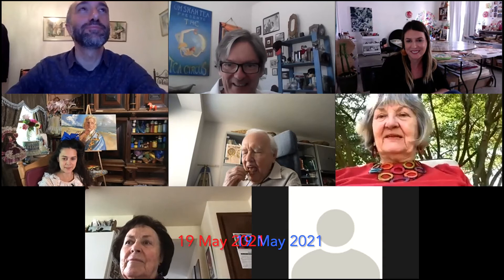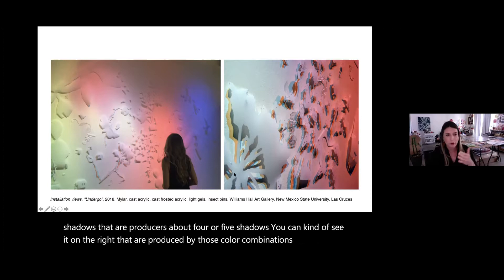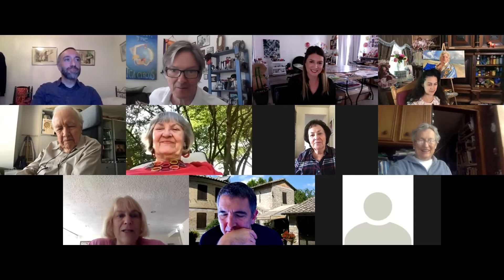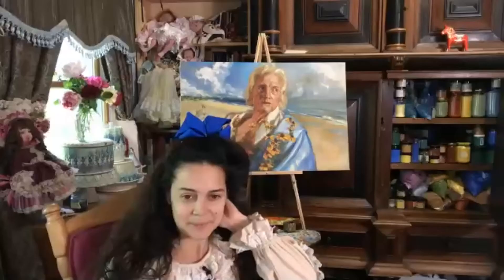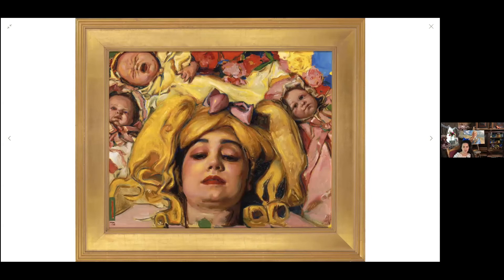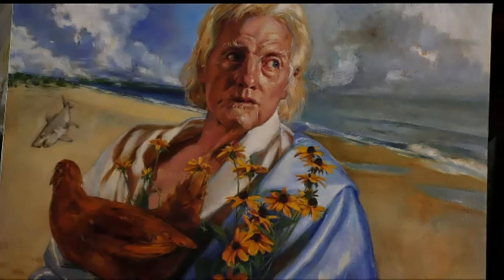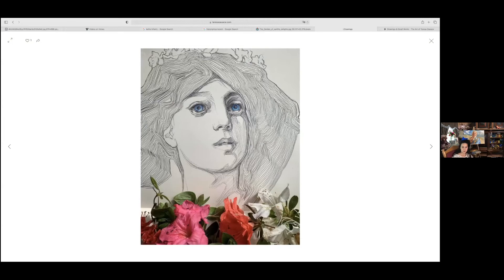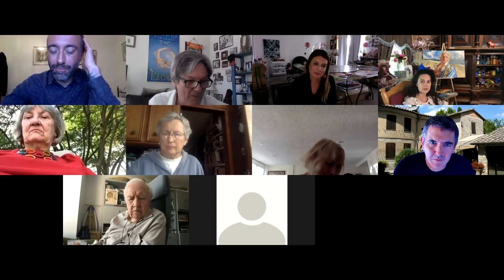Meet The Teachers 2021: Isadora Stowe & Theresa Oaxaca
For the second of our 2021 Meet the Teachers series, we spent time with Isadora Stowe and Teresa Oaxaca.

Isadora is a professor, painter, printmaker, and builder of amazing gallery constructions made of small concise imagery. Isadora is one of 30 Artist Mothers profiled in “The Motherhood of Art Book”, a guide to encourage artists and mothers. Her discussion focused palimpsest - things with diverse layers or aspects apparent beneath the surface. She discussed how she uses surrealistic syntax in her artwork to translate the world, and how travel (for instance, to La Romita) is an opportunity to record and translate sensory experiences with concepts and color choices.

Teresa studied at the Angel Academy of Art in Florence and apprenticed with the legendary Odd Nerdrum in Norway. Teresa spoke with us from her studio in Washington D.C., and gave us a tour of studio, portfolio, and process.  The classics are never far from her work, but her work is much more than classical. Teresa gave a few minutes of demo on a seascape she's working on to give us an idea about how she combines the unconventional and the traditional to create her evocative paintings.

I